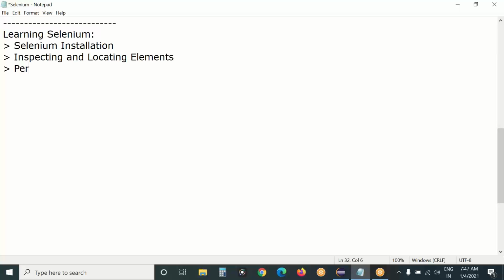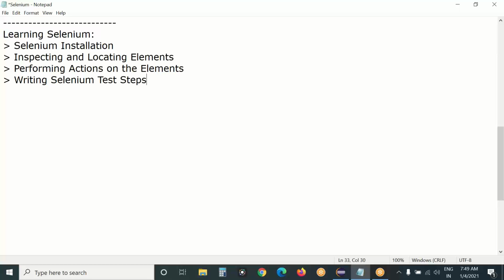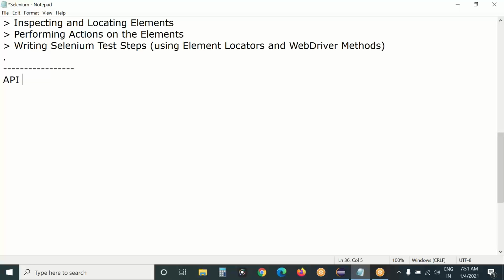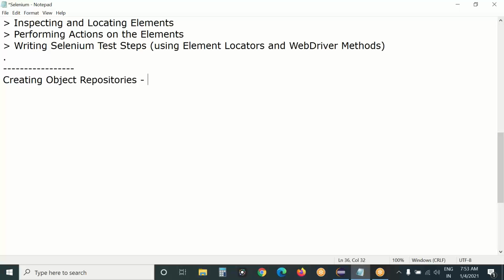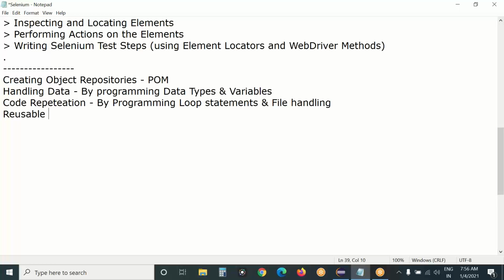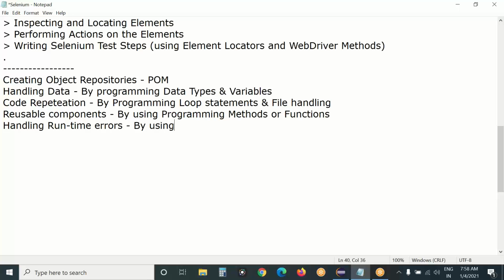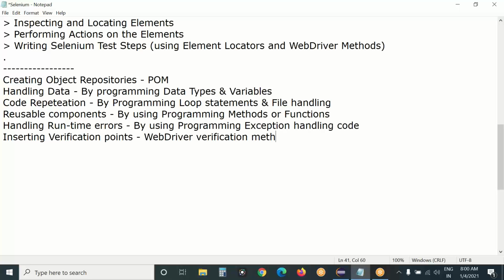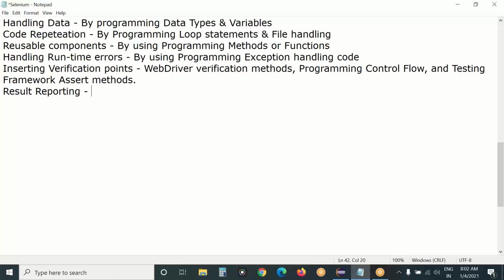Learning Selenium | Selenium for Beginners | G C Reddy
Learning Selenium
1. Selenium Installation / Selenium Test Environment Setup
2. Inspecting and Locating Elements
3. Performing Actions on the Elements
4. Writing Selenium Test Steps (using Element Locators and WebDriver Methods)
5. Creating Object Repositories - POM
6. Handling Data - By programming Data Types & Variables
7. Code Repetition - By Programming Loop statements & File handling
8. Reusable components - By using Programming Methods or Functions
9. Handling Run-time Errors - By using Programming Exception handling code
10. Inserting Verification points - WebDriver verification methods, Programming Control Flow, and Testing Framework Assert methods.
11. Result Reporting - Testing Framework support.
How to Learn Selenium?,
Selenium Installation,
Inspecting and Locating Elements in Selenium,
Performing Actions on the Elements,
Writing Selenium Test Cases,
Page Object Model in Selenium,
Data Driven Testing in Selenium,
Exception Handling in Selenium Test Cases,
Inserting Verification points,
TestNG Testing Framework for Selenium,
Java Programming for Selenium,
Selenium WebDriver Methods,